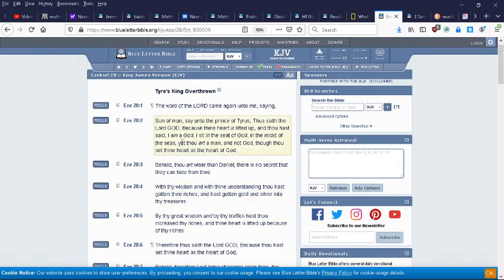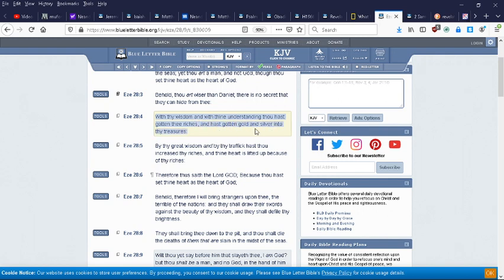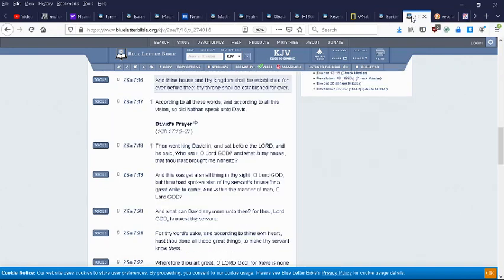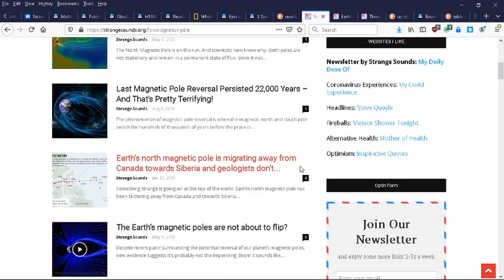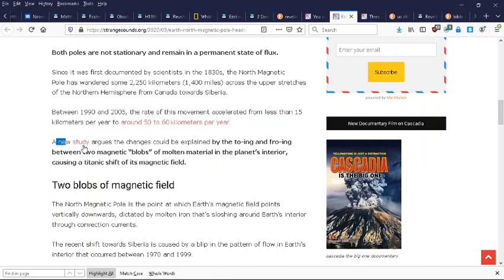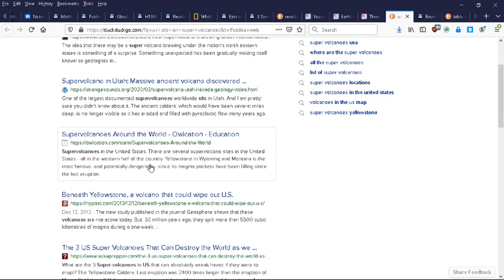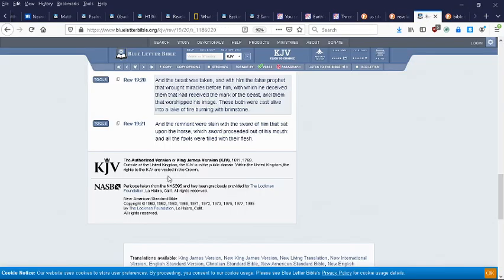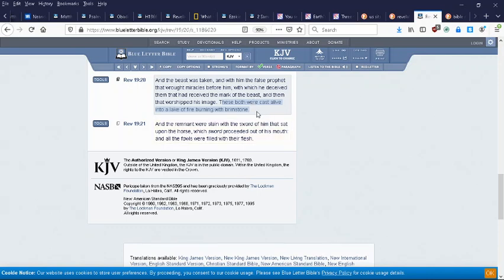End Times Prophecy - Magnetic Pole Flips, Edom and Great Destruction 3 of 3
Hebrew Israelites, Yahawah ba ha sham Yahawashi, End Times Prophecy